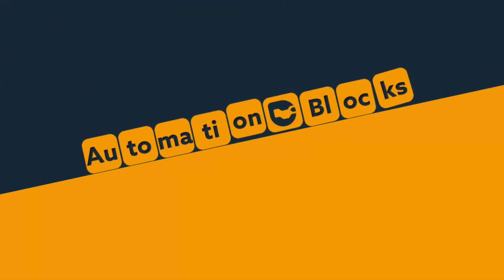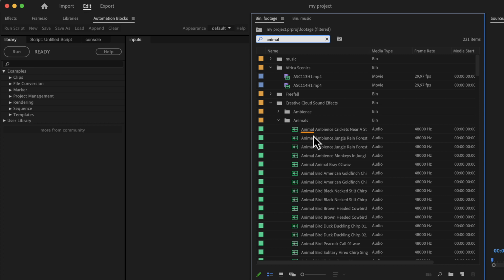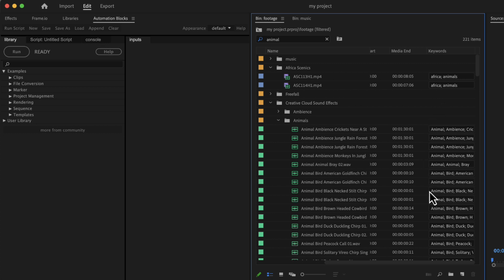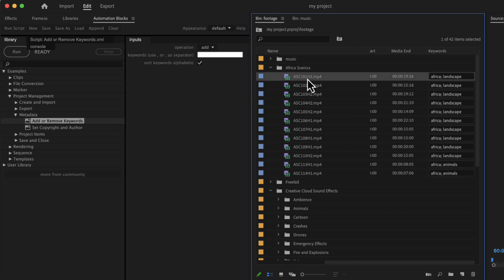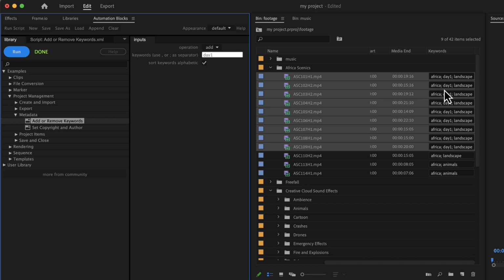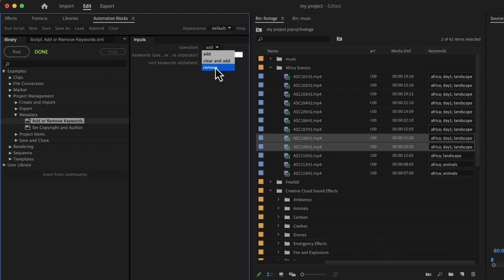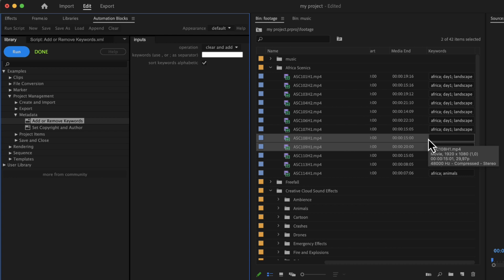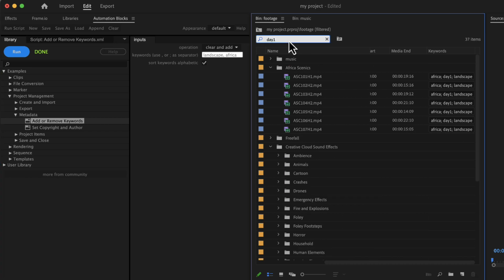Effortless Clip Tagging in Premiere Pro with Automation Blocks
Discover how to effortlessly tag your clips with keywords in Adobe Premiere Pro using Automation Blocks. Quickly find and organize your footage by adding or removing keywords for multiple clips at once. Plus, Automation Blocks ensures your keyword lists stay sorted and free of duplicates. Simplify your video editing workflow today!

Transcript:

Tags are great to search clips in your Premiere Pro project easily. Here, I imported the entire Stock Sound Effects collection included in Adobe Creative Cloud, for example. And if I search in my project for "animal", all animal sounds show up instantly.
Now for those sounds, the term "Animal" is already in the item name, but you can see that these clips here popped up after the search for "animal", too, although they don't have it in their name.

But if we right-click on the title row here and choose "Metadata Display", in the section Dublin Core, you can check the option "Keywords" and if we now click ok, you can see that these clips actually have the keyword "animals" annotated. And that's why they are found in the search.

Now Adobe's stock sound effects come with all these keywords annotated for you already, but if you want to use keywords with your own footage, you can add keywords to those clips, too.
Of course, you can modify the entries directly here in the list, but this is very tedious, since you cannot manipulate multiple entries at once.

Fortunately, in the Automation Blocks library, we have the tool "Add or Remove Keywords". Let's say we had two different days of shooting and all those entries ASC101 up to ASC109 have been recorded on day one. To add this as a tag, we just enter "day1" here and run the tool. As you can see, the tag has now been added to all currently selected clips. Also note that "day1" has been inserted between the tags "Africa" and "landscape", since Automation Blocks keeps the tags sorted, unless you disable this checkbox here.
If we run the tool again, you can see that the keyword has not been added a second time - since Automation Blocks avoids duplicates automatically.

Let's say we made a mistake and ASC108 and 109 have actually been recorded on day 2. Then can simply choose "remove" here run the tool again and now the tag "day1" is removed from all selected items.

If you choose the operation "clear and add", it adds the given keywords, but also removes any other keywords, which have been annotated before. So if we now enter "day2" and run the tool, you see that "day2" is now the only tag of all selected items. You can also use this option to clear all tags - just enter no keywords, run the tool again and everything is cleared now.

All of this also works with several tags at once.
So if I enter here "landscape, africa", for example, you can see that both tags are inserted and are also sorted alphabetically during this process.

So that's how easily you can tag clips with keywords with Automation Blocks. This is just one of many tools which help you to work in Premiere Pro efficiently. So please download the free trial, browse the library to see which tools look interesting to you and if you want to learn more about a particular tool, just select it and click the help button.
I am Mathias for mamoworld.com and I am looking forward to see you in the next tutorial!